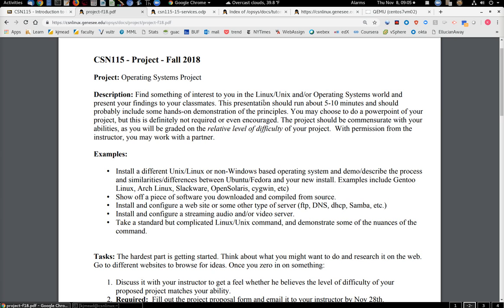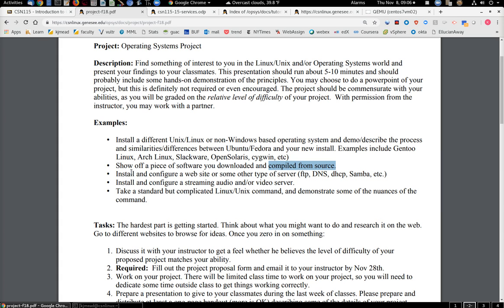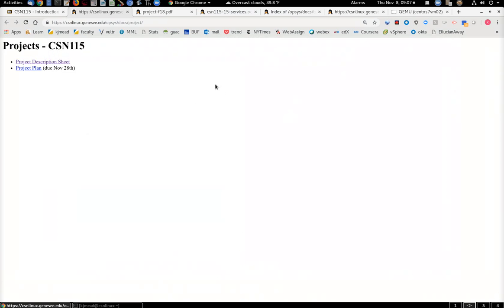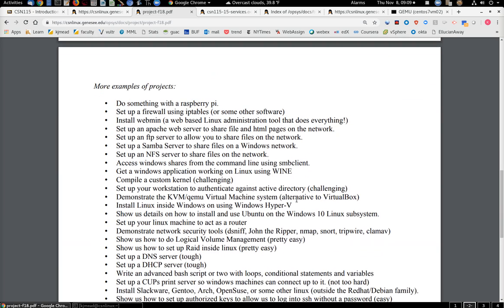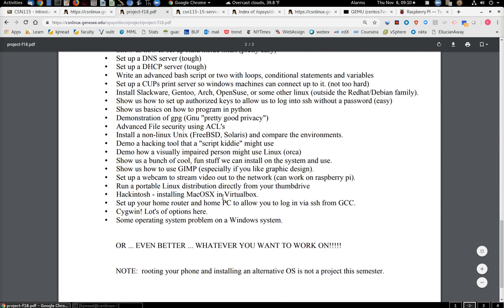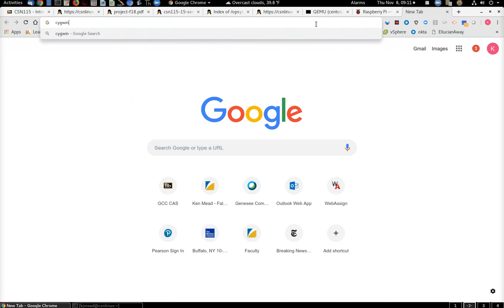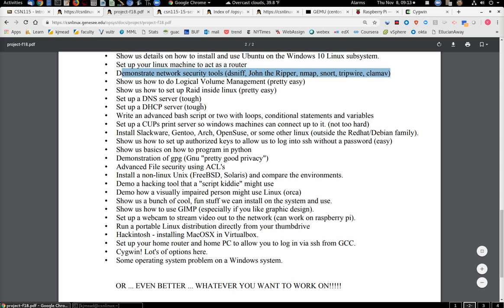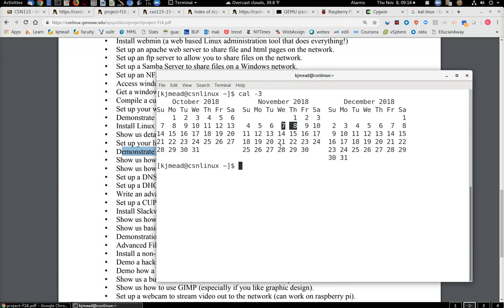Project Description - Fall 2018 - CSN115